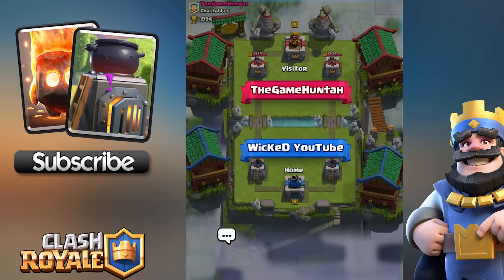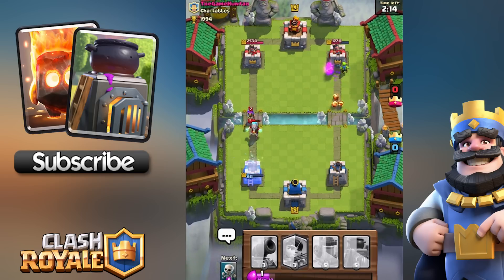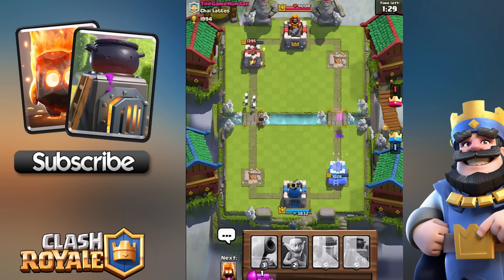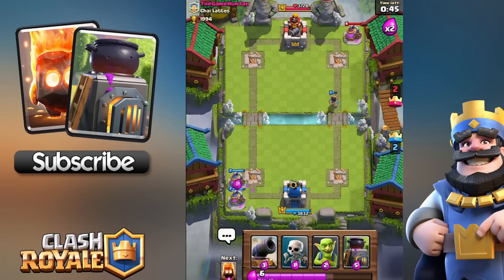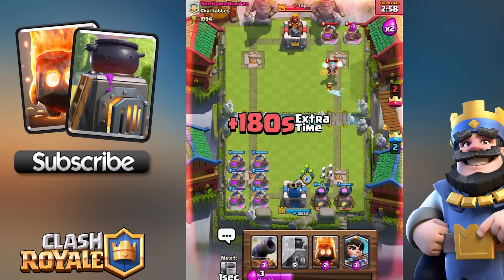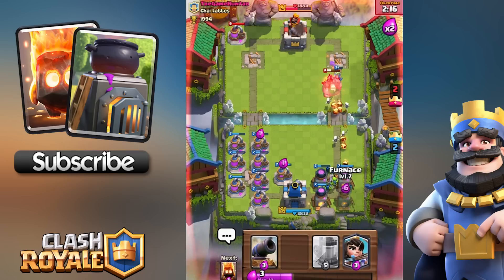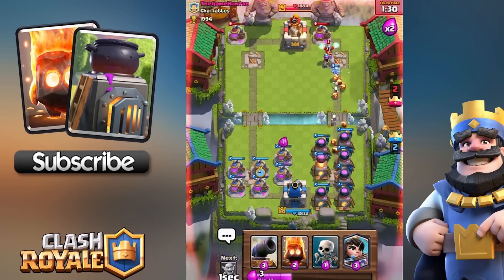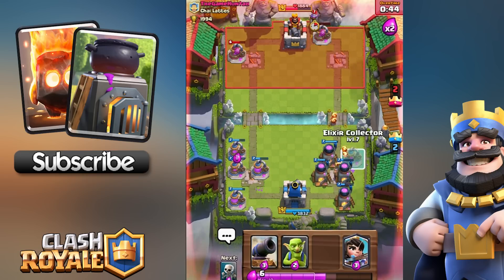SO MANY FIRE SPIRITS! | FURNACE SPAMMING | CLASH ROYALE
Let's see how many Furnaces we can put down on the Arena and discuss what I think about the Furnace and how it can be used and what could be improved.